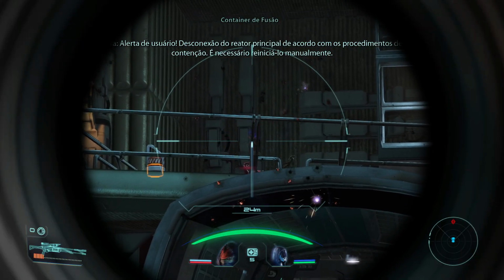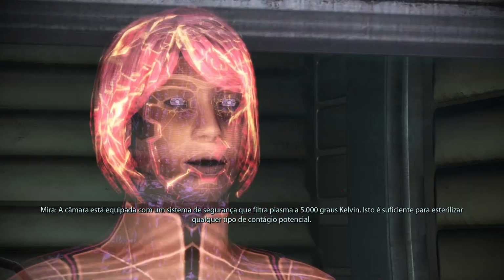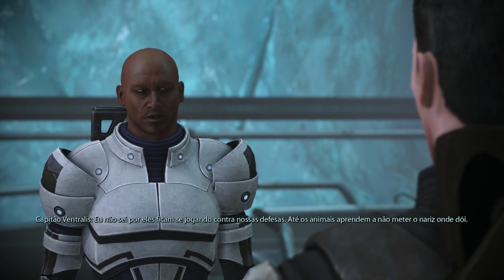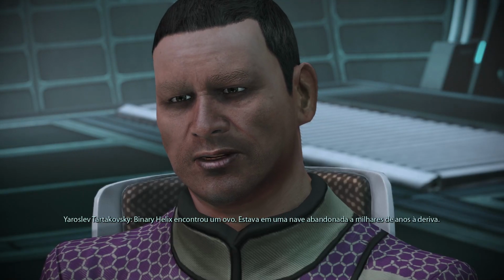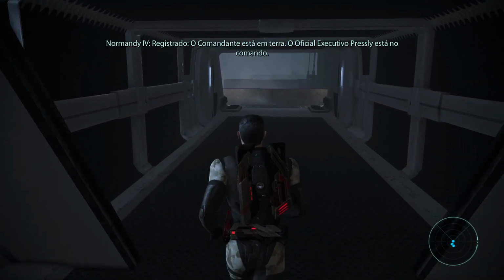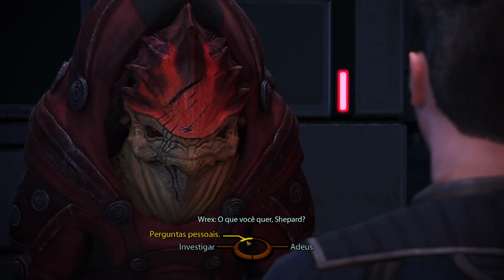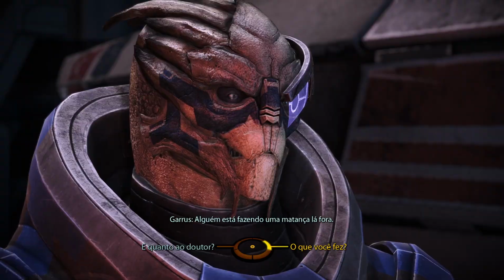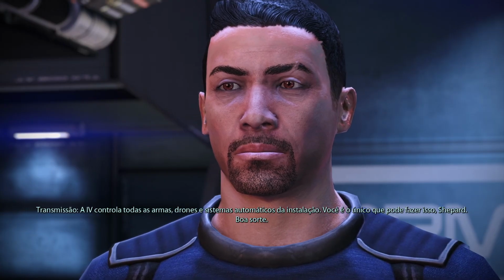Mass Effect Legendary Edition - 1 #08 - (playing without comments)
Game Play - For Fun